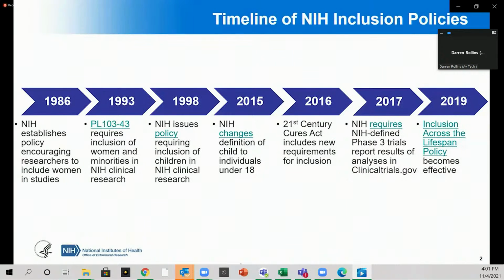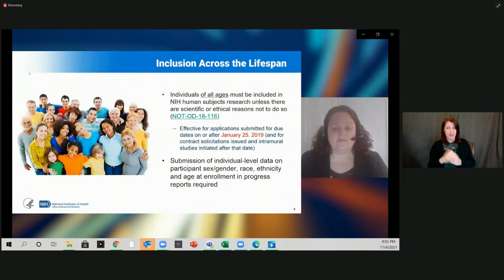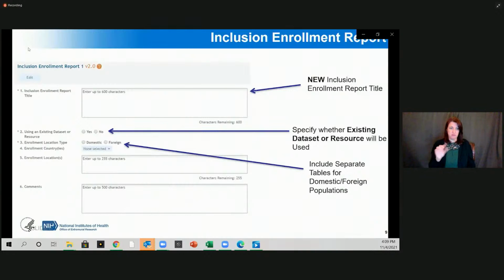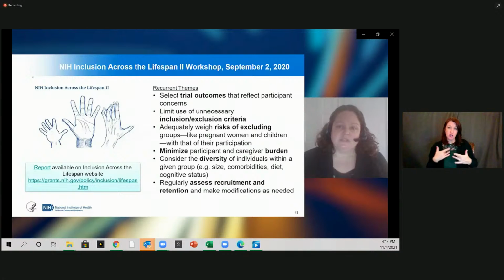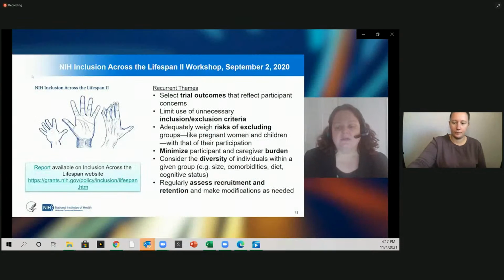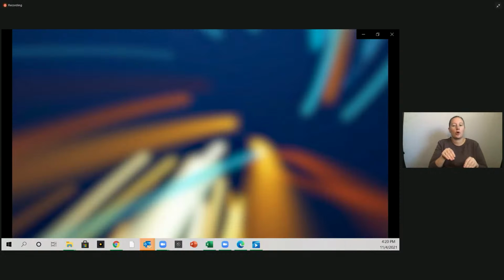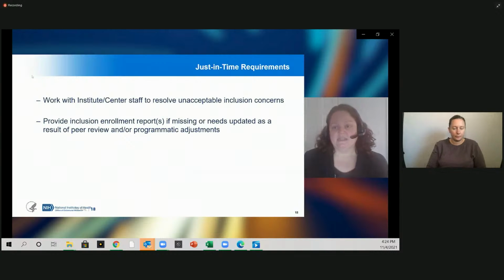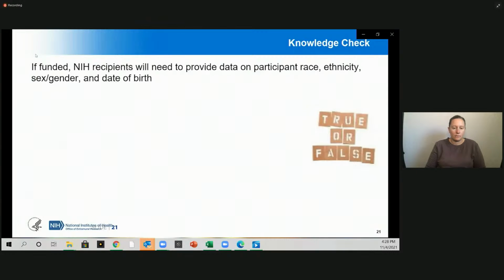Including Diverse Populations in NIH-Funded Clinical Research